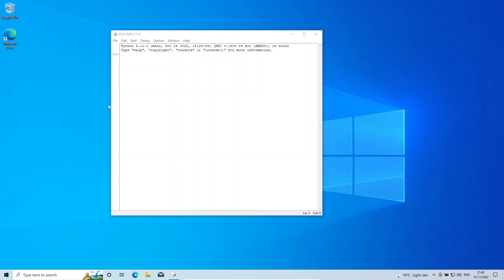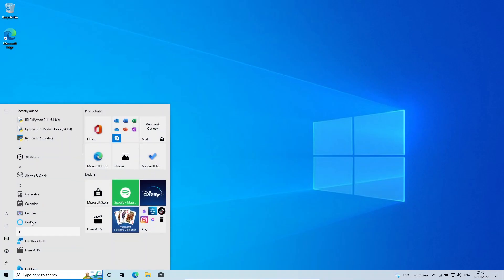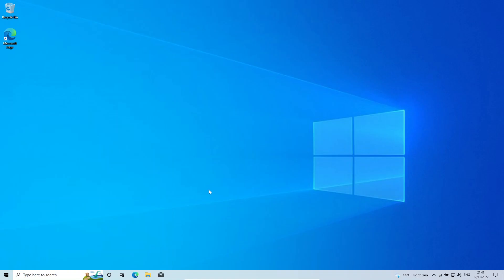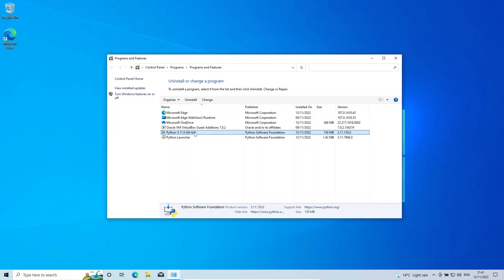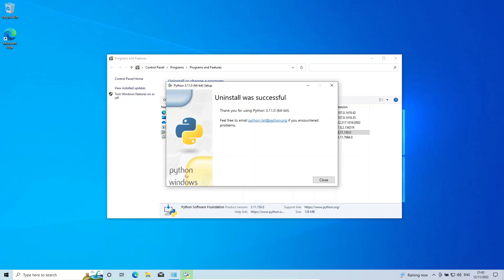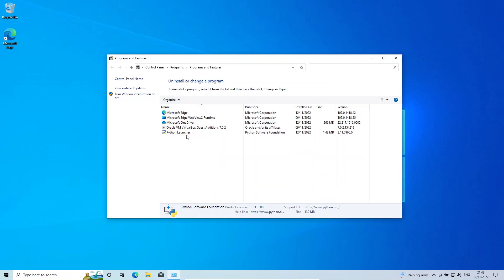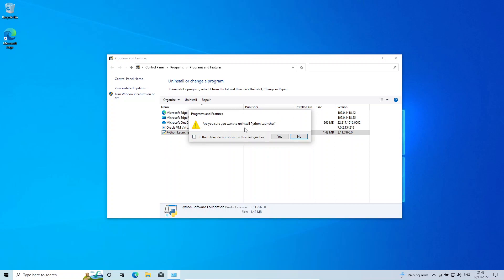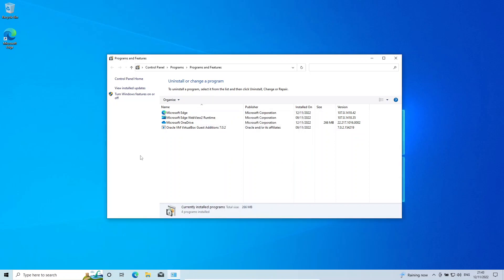How to uninstall python from windows 10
In this video I will show you how to remove or uninstall python from windows 10.

Steps

Step 1
On your windows PC click on the start button in the bottom left.

Step 2
Search for Python in your list of installed apps.
Right click on your python version and click uninstall.

Step 3
In the uninstall or change program wizard, select python and click the uninstall button.
The python uninstall wizard will run and remove python from your windows pc.
You can also remove the python launcher by clicking python launcher and uninstall.